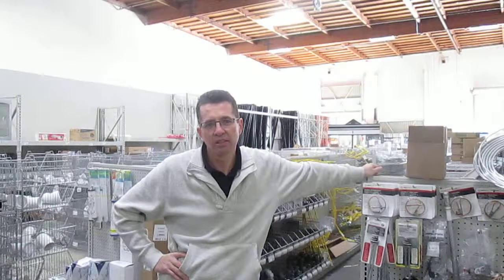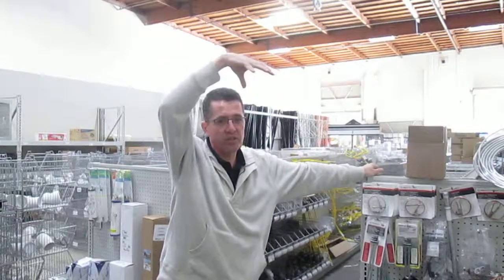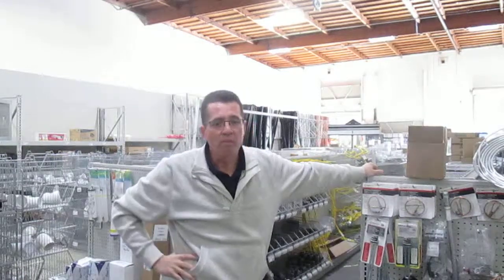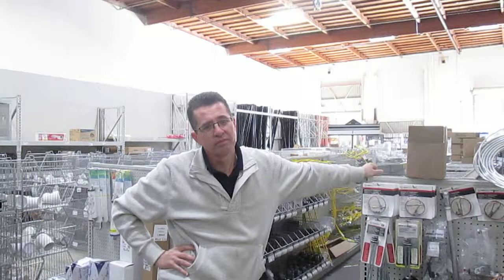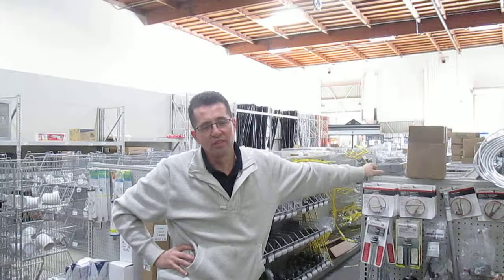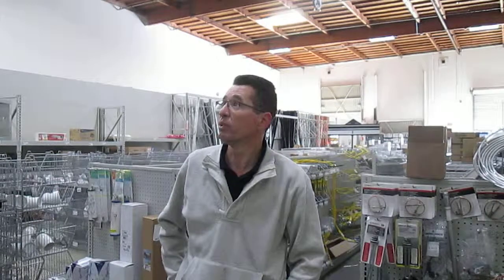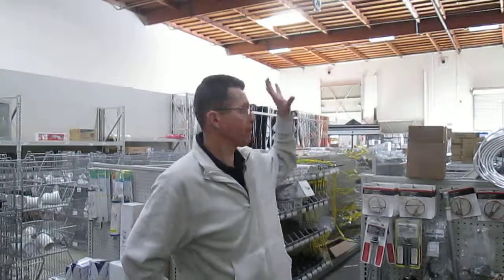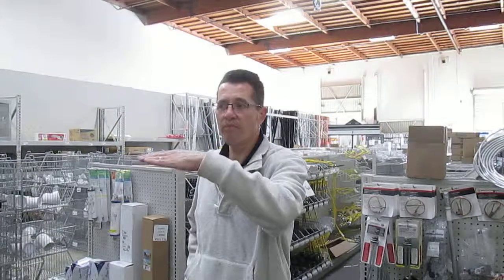Ferguson Plumbing B-Efficient LED Lighting Retrofit by Stanford Eco Energy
DescriptionGustavo Villegas, Store Manager,  Discribes the new B-Efficient LED Lighting at the FERGUSON Plumbing Store in Downey California.